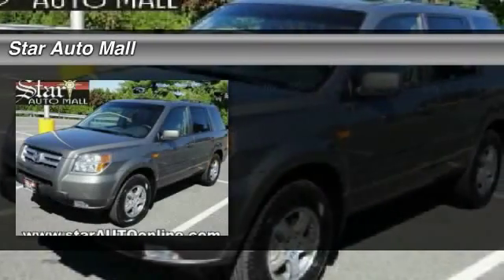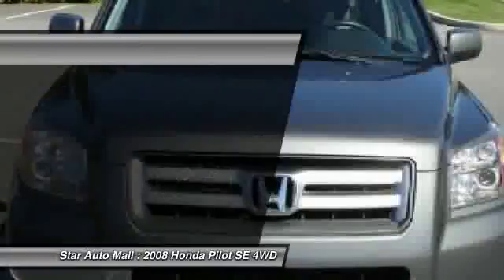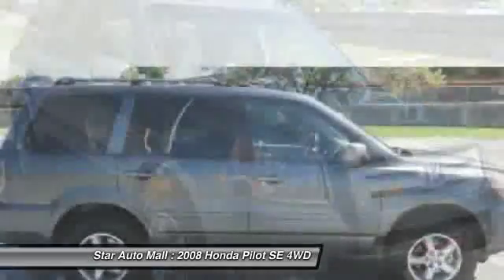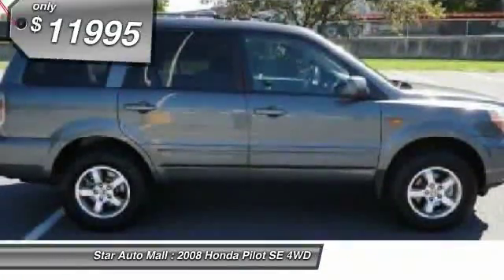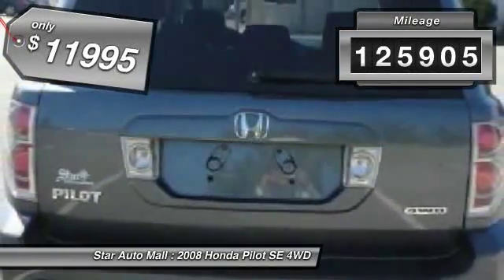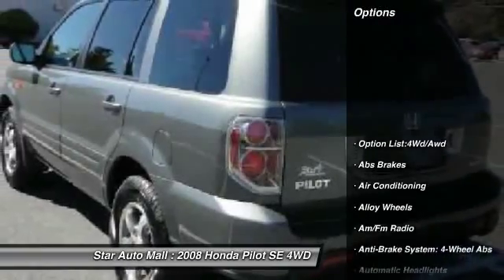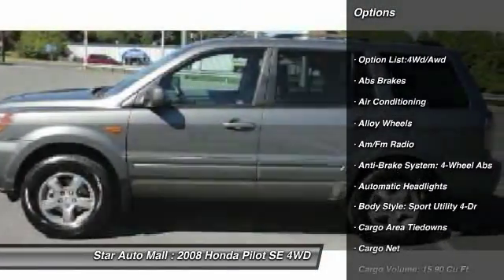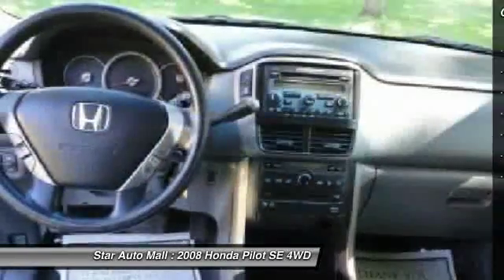2008 Honda Pilot SE 4WD Bethlehem PA 18020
2008 Honda Pilot SE 4WD